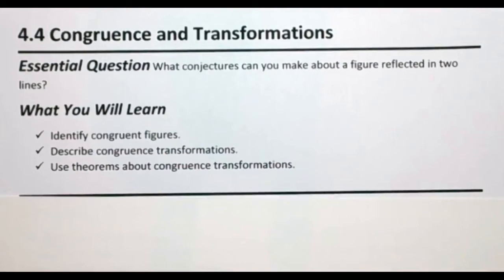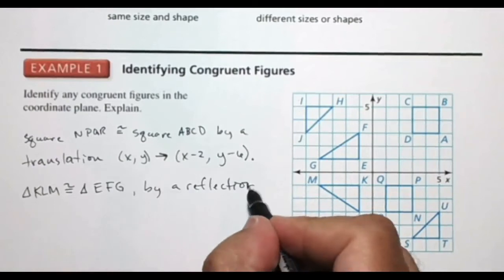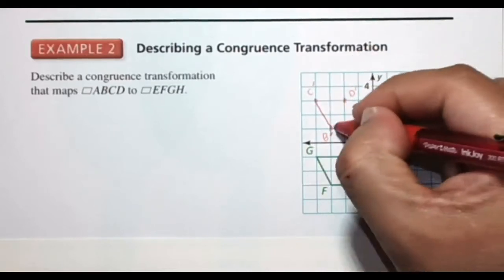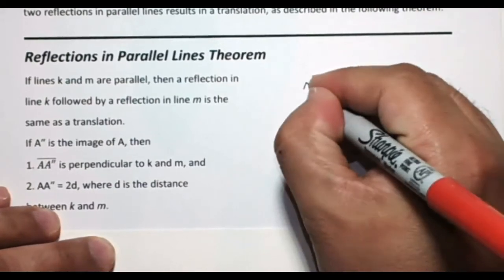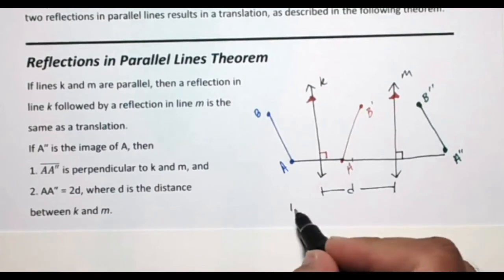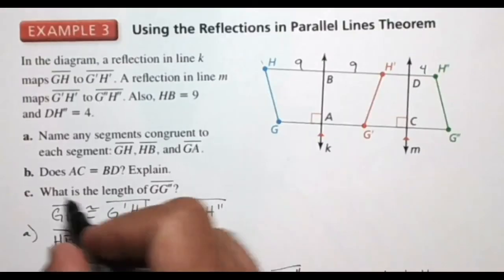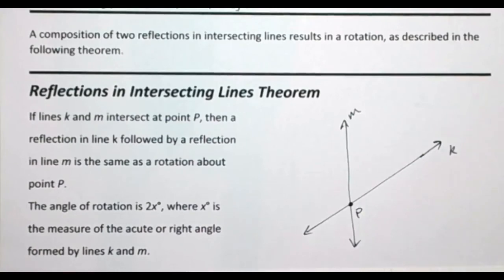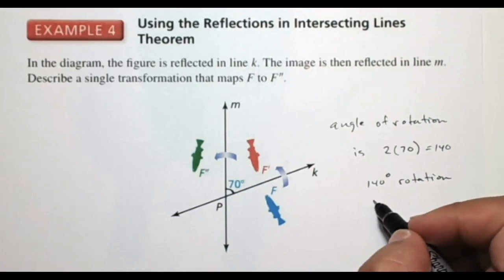4.4 Congruence and Transformations